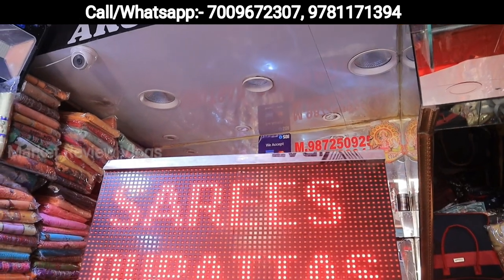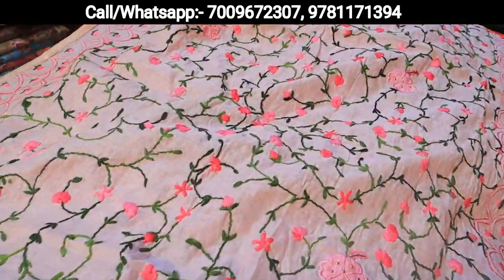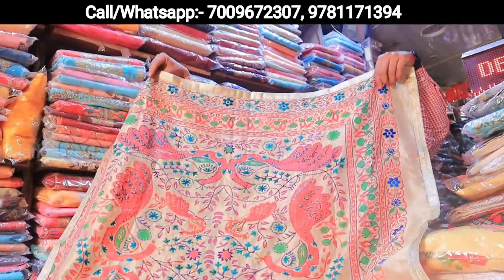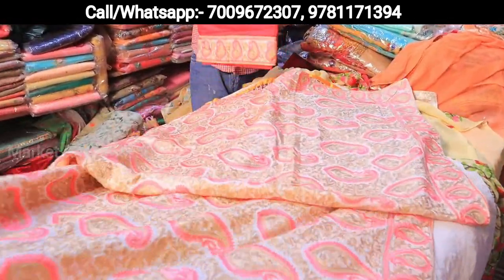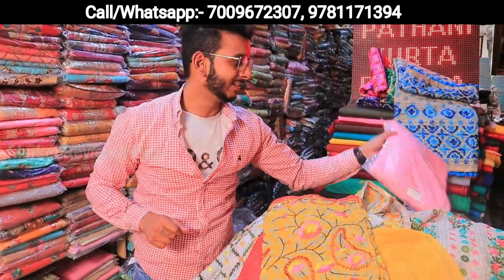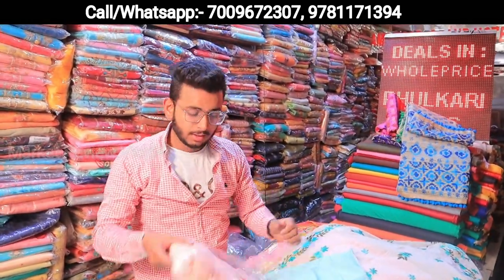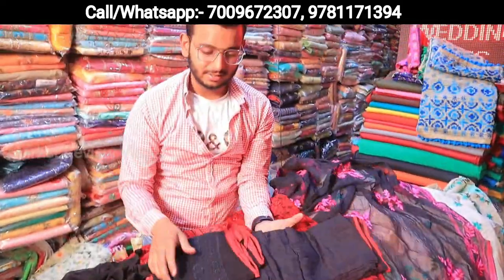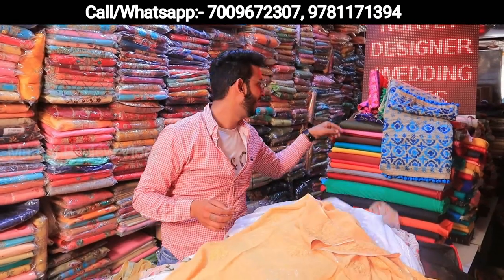लॉकडॉउन में ऑर्डर करे फुलकारी सूट,पाकिस्तानी सूट|Amritsar duppata Wholesale Market|Arora cloth house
Video Title:-लॉकडॉउन में ऑर्डर करे फुलकारी सूट,पाकिस्तानी सूट | Amritsar duppata Wholesale Market | Arora cloth house in Amritsar
arora cloth store
inside hall gate
opp dry fruit corner

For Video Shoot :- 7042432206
               ग्राहक कोई भी सामान खरीदने से पहले अपने विवेक और समझ का सहारा जरूर ले, किसी भी प्रकार के नफा नुकसान की जिम्मेदारी आपकी अपनी होगी, Market Review Vlogs और YouTube किसी भी तरह से जिम्मेदार नहीं होंगे,

Search related to this video--
phulkari dupatta wholesale in amritsar
dupatta manufacturers in amritsar
amritsar dupatta online
dupatta market amritsar punjab
amritsar phulkari dupatta
cheen meen dupatta price
amritsar phulkari dupatta online
Fancy Dupatta Wholesalers Amritsar
banarasi dupatta
Dupatta bazaar
dupatta online
silk dupatta online
pure silk dupatta
banarasi dupatta with suit
chanderi suit with banarasi dupatta
plain suit design with banarasi dupatta